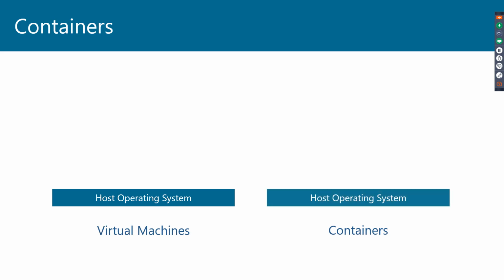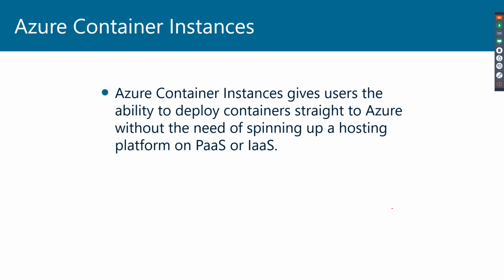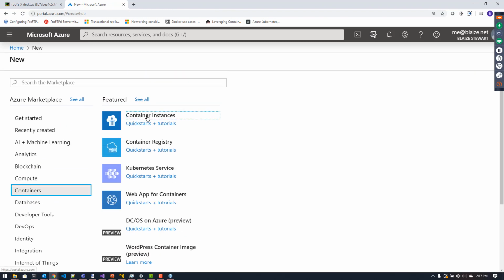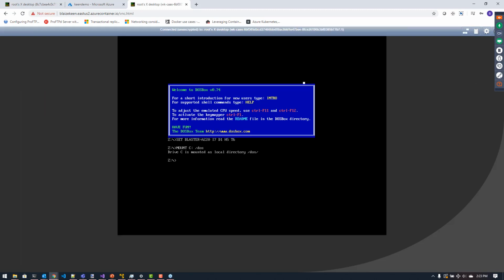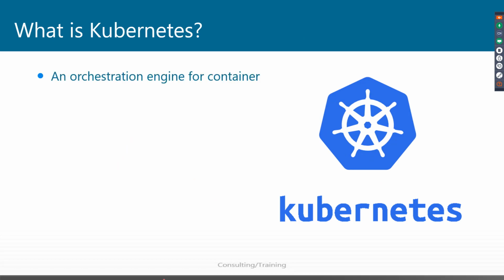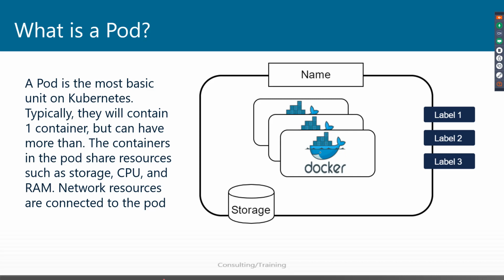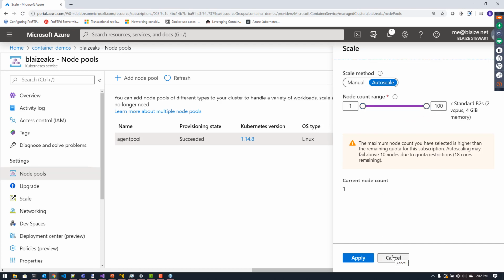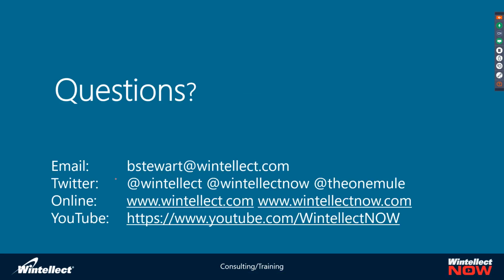3 Easy Ways to Run Containers On Azure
There are many ways to run containers on Azure, and some of them are genuinely difficult. But there are a few options that make running containers on Azure rather simple: Azure Container Instances, Web Apps for Containers, and Azure Kubernetes Services. Here, we look at each of these options and talk about when you might want to use one over the other.